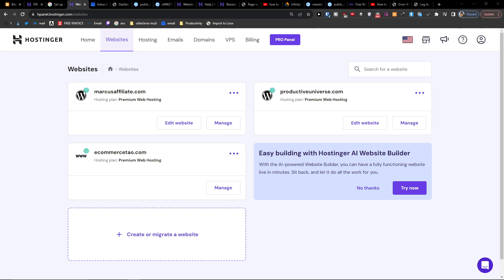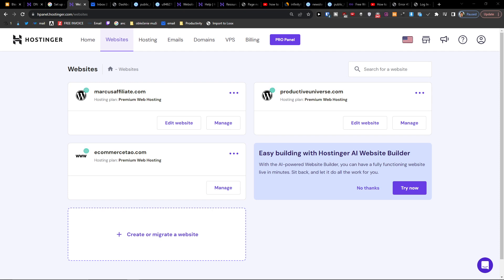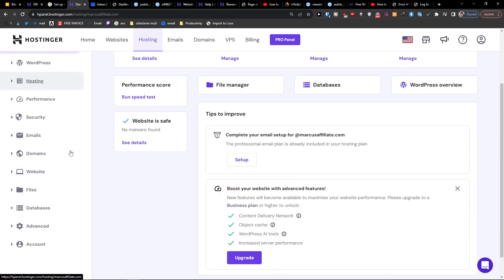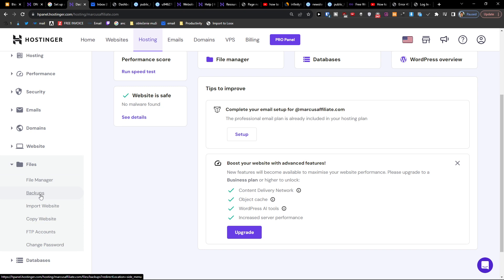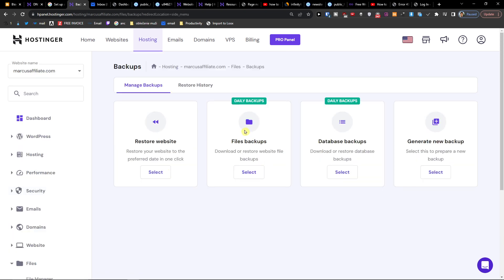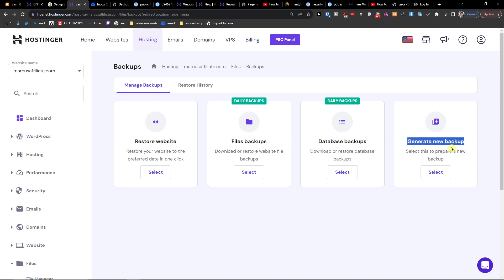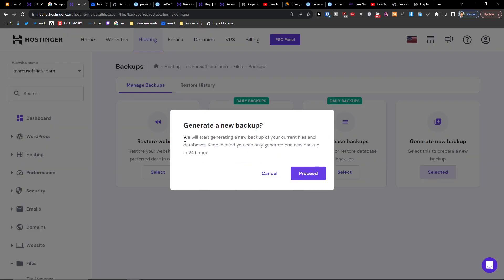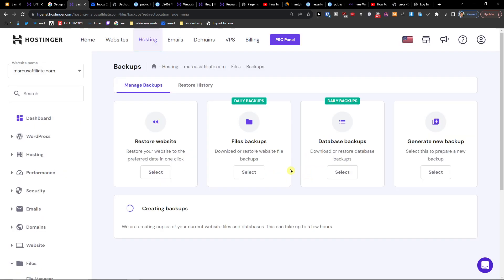How To Create a Backup In Hostinger (2023)